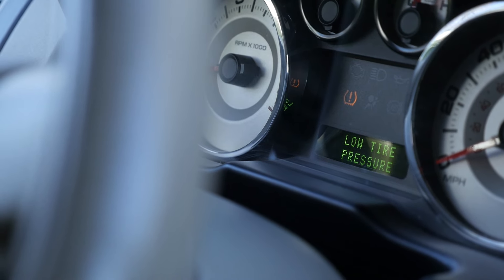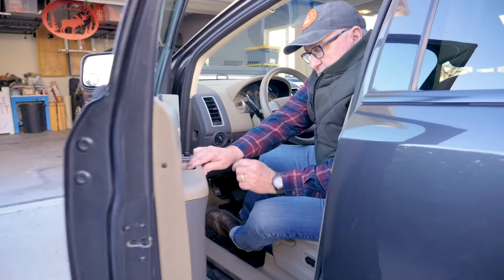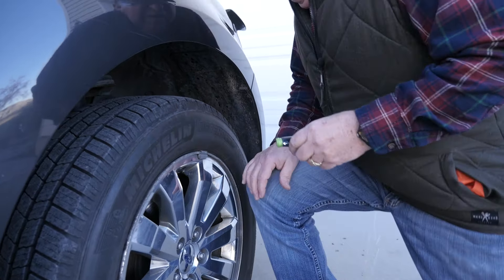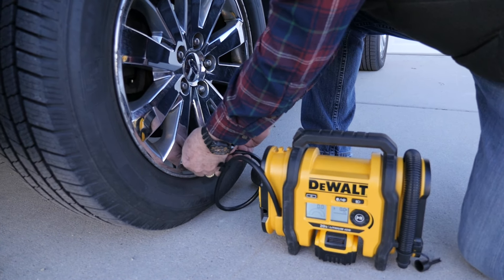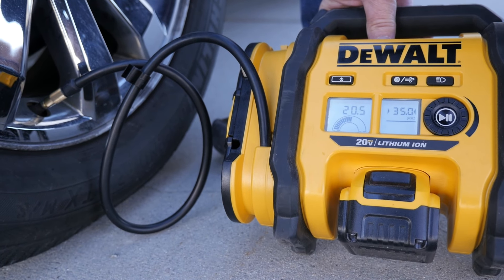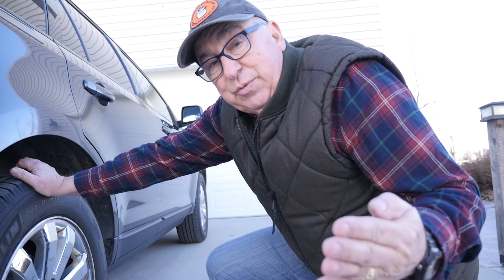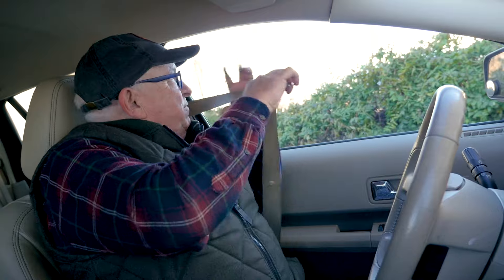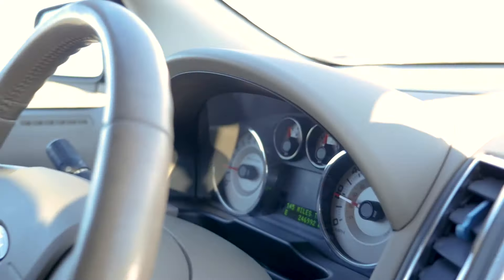Tire Pressure Light Won’t Go Off - Now What?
All your vehicle tires show the correct pressure, and the low tire pressure light won’t go off, right? Use these simple steps to solve it without a trip to the mechanic!

Although tire pressure monitoring systems have been around longer than 2008, that was the year that all new vehicles sold in the U.S. were required to have the system installed in them.

The system works by having each vehicle tire contain a battery-powered air pressure sensor/radio frequency (RF) transmitter that “talks” with the vehicle’s monitoring system. When the tire pressure drops below 25% of the specified tire pressure, the indicator light comes on.

However, many vehicle owners have been frustrated after checking all the tires, inflating them to the correct pressure, and still not having the low-pressure indicator message turn off on the dashboard.

In this episode, DirtFarmer demonstrates the process of elimination to isolate the problem, and quickly reset the Tire Pressure Monitoring System (TPMS). The system sensors in the tires have a 5 to 10-year life, usually limited by battery life. If the batteries are dead, you will need to visit your favorite tire retailer for a replacement.

Lastly, should you check your tire pressures ongoing even with the TPMS active on your car?

Absolutely! Having underinflated tires simply doesn’t make sense. Your tires wear faster, braking and cornering performance is negatively affected, and your gas mileage is also reduced significantly. So, getting into the habit of keeping your tires properly inflated gives you great economic and performance returns on your tire investment, all for only a few minutes every couple of weeks. To make it easier to do this task, consider getting a portable tire inflator. You can check out our review of the DeWalt® 20V tire inflator here:

If you’d like to purchase one of these inflators, you can do so using this link.

Another great helper to assure your tires are being maintained at the correct pressure is Quick Pressure™ tire pressure monitoring valve caps. These durable visual indicators screw onto the top of your tire’s valve stems and indicate if your tires are properly inflated. Quick Pressure™ caps will let you know if the pressure drops below 10% of the correct pressure.

This is a great improvement over using the TPMS solely, as the TPMS will display a low tire pressure message when there is about 25% pressure loss. You can purchase Quick Pressure™ pressure monitors at QuickPressure.com, or tireqp.com. You can obtain a set of four for your car or light truck for well under $40!

Check out our review on Quick Pressure™ monitor caps here: VIDEO COMING SOON!

Want to know more about tire pressure monitoring systems, including their history, how they work, and what they can and can’t do?

Sure, you can take your vehicle to the tire shop to get your TPMS low tire pressure warning turned off, but with what you now know, you can JUST DO IT YOURSELF!